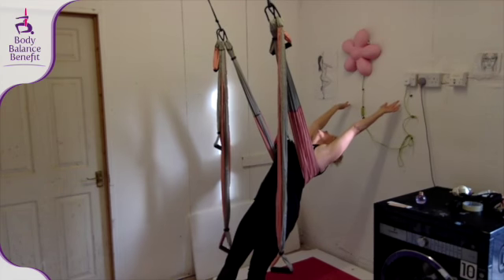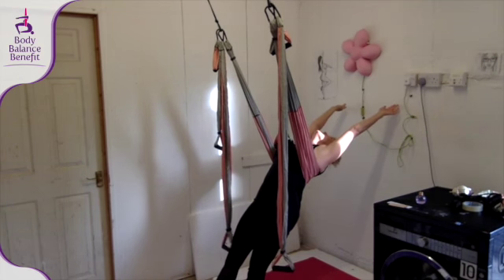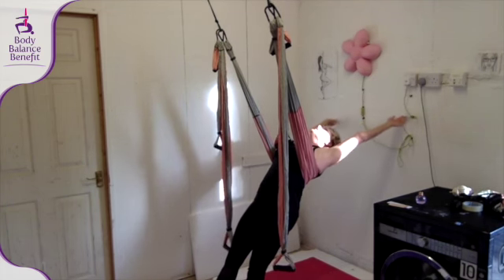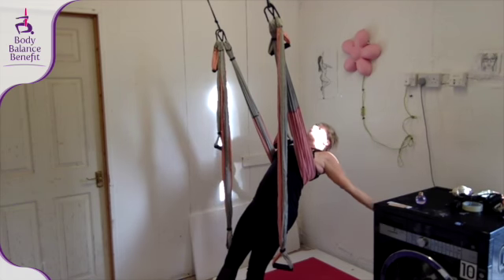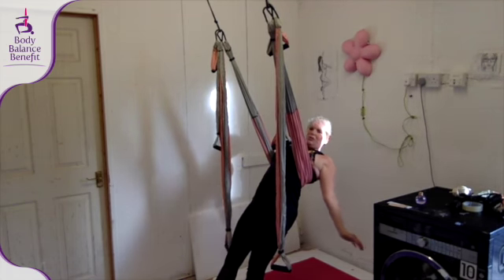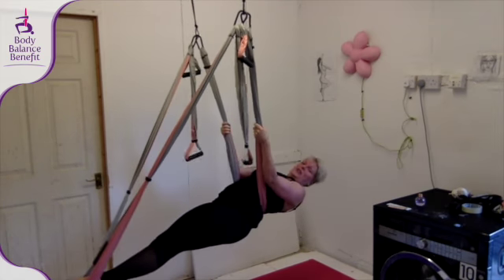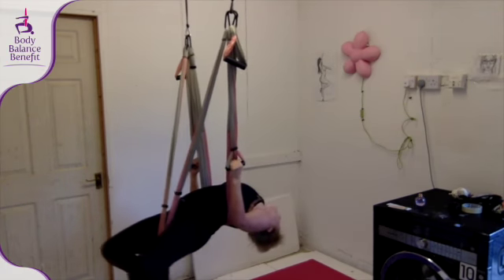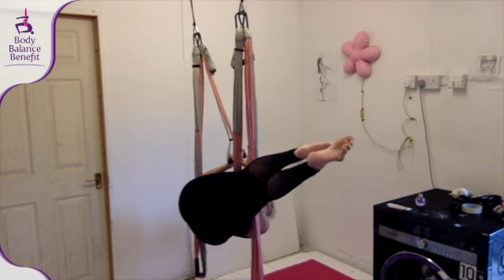Yoga TRAPEZE WHAT DID YOU MISS? 26th October 2020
Sample Class, THIS WAS JUST THE FIRST FEW MINUTES WARM UP!!
Yoga Trapeze
WARM UP
EXERCISE
STRETCH
ONLINE CLASS
What did you miss

Follow my group and contact direct for the full class  IN THE COMMENTS